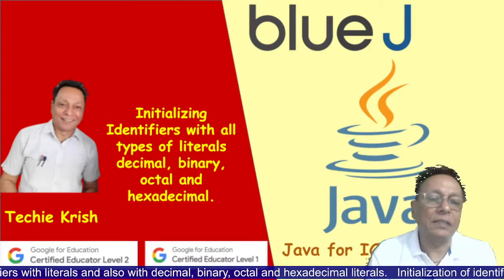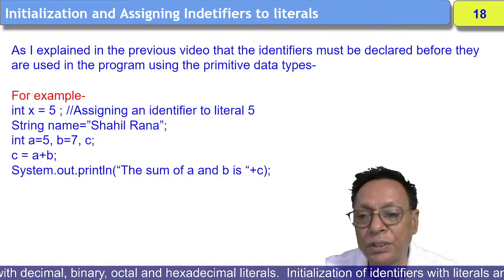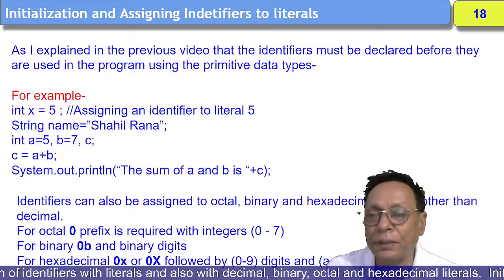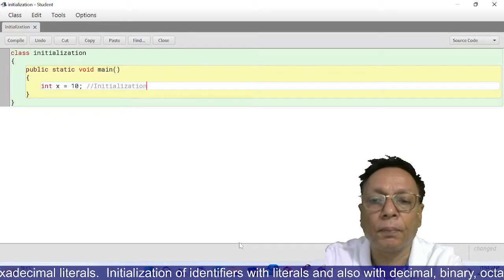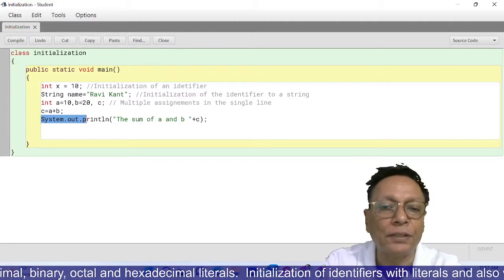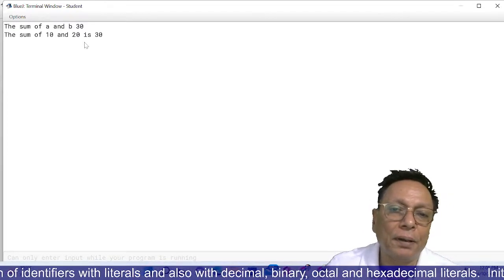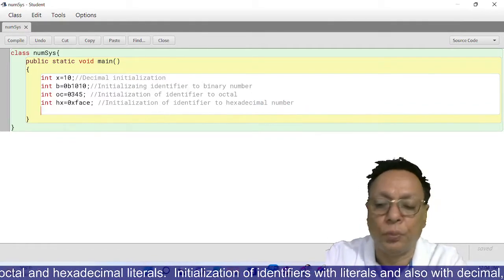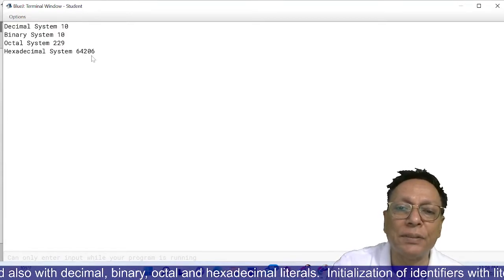Initialization of identifiers and other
This video tells that how to initialize the identifiers to literals. Video also explains that how other number systems be used in initialization. So happy learning..